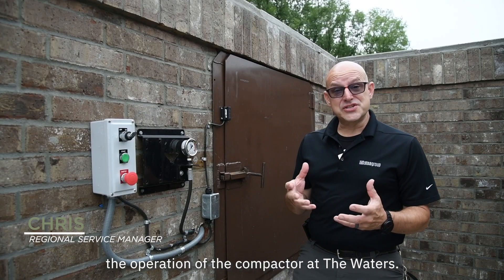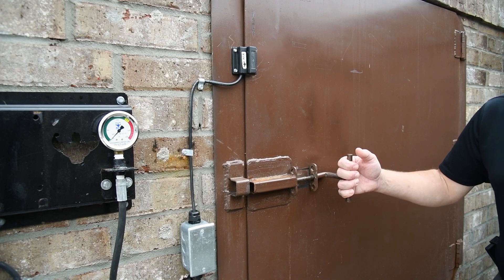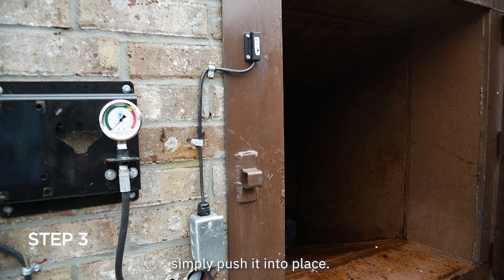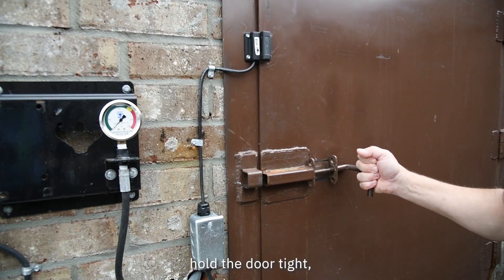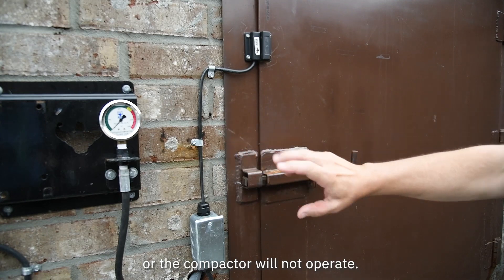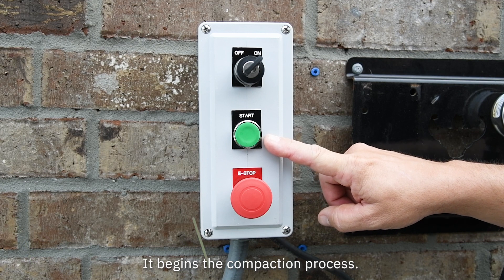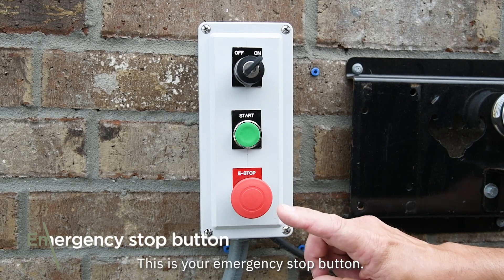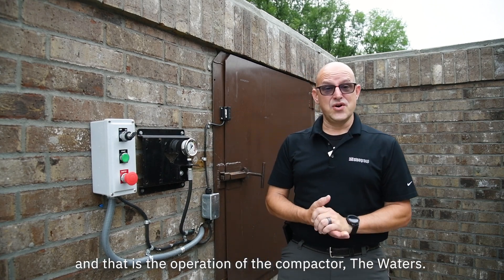How to Operate the Trash Compactor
Follow Chris, our Regional Service Manager, on a step-by-step operation of our trash compactor.
We hope this helps you!

Music is Bad Nostalgia (Instrumental) by Anthem of Rain!